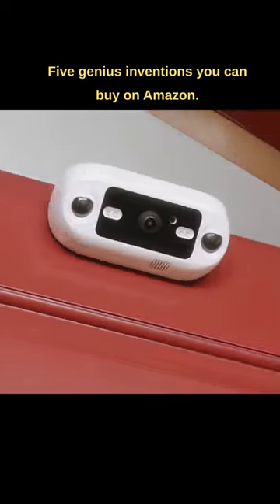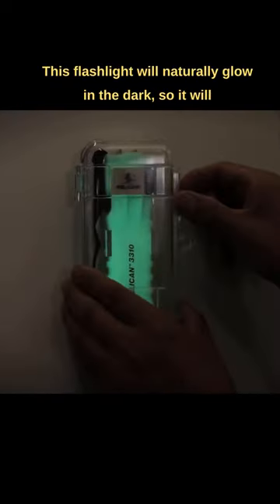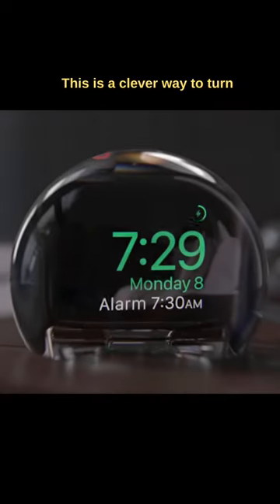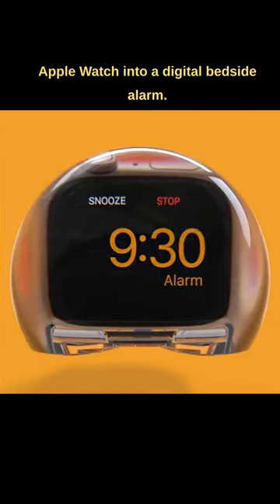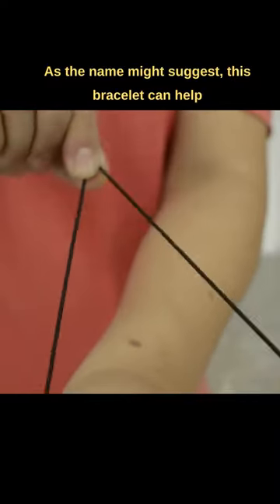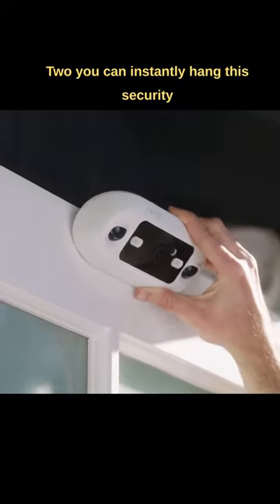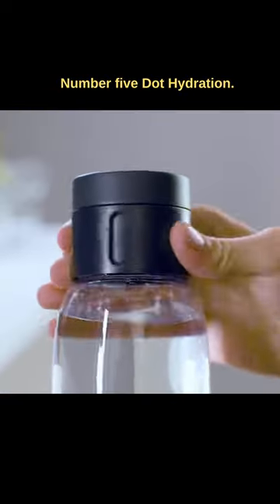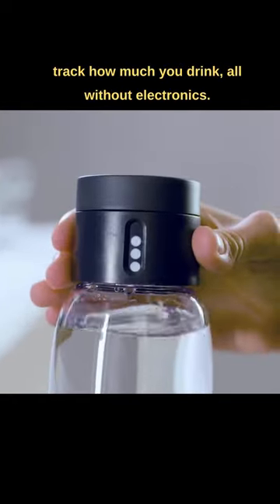5 Genius Inventions You Can Buy on Amazon! 🚀🤯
You can get these awesome gadgets here ✅
Pelican Emergency Flashlight
Car Window Breaker Bracelet
Remo+ DoorCam 2
Dot Hydration